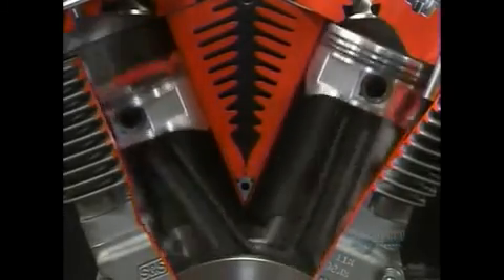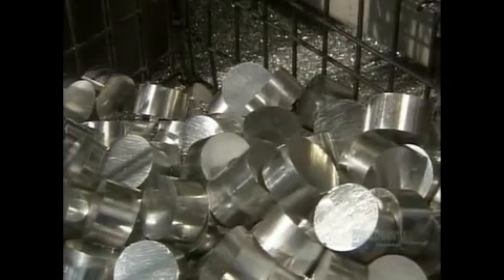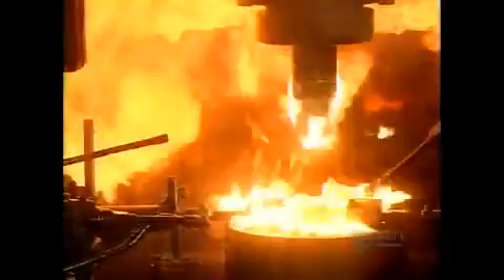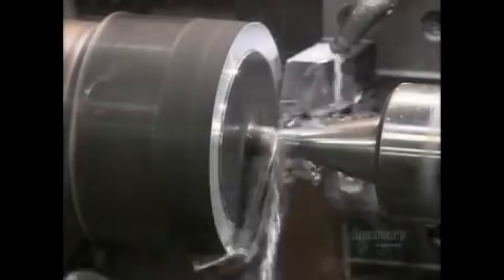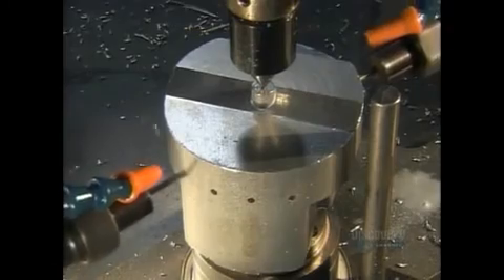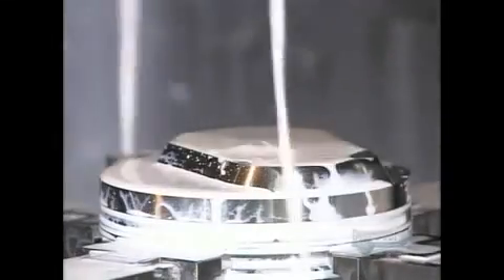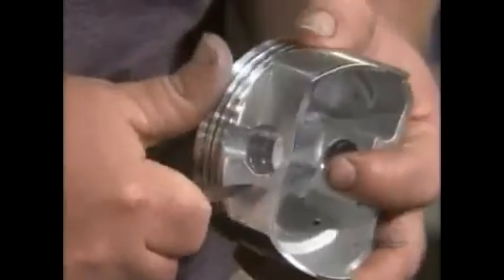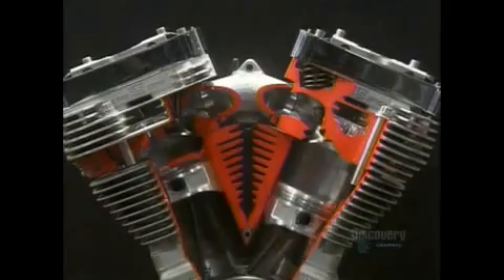How Its Made Engine Pistons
The manufacturing process of pistons has changed considerably since the inception of the internal combustion motor.